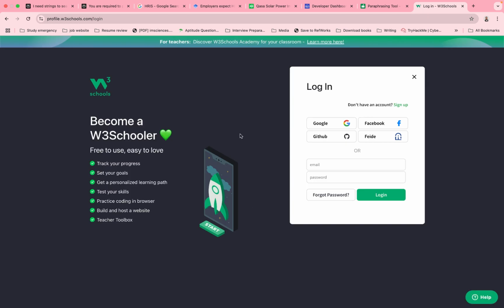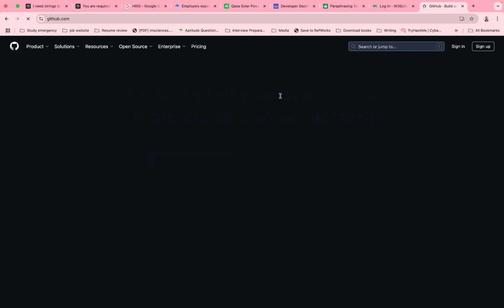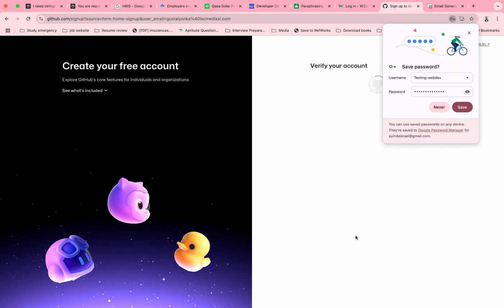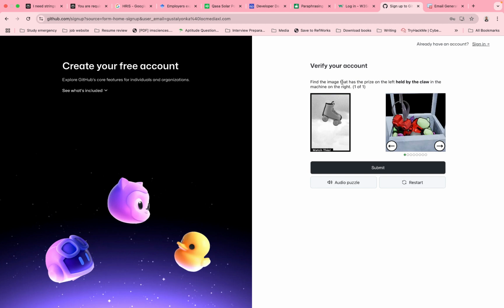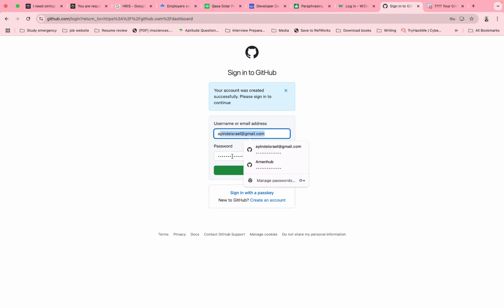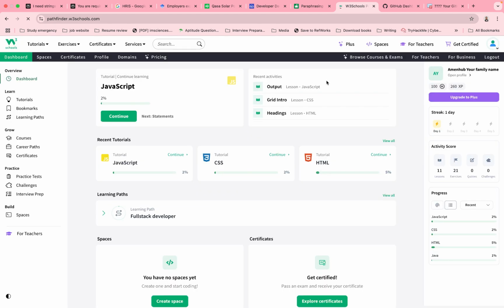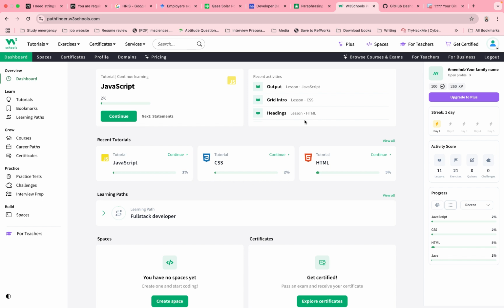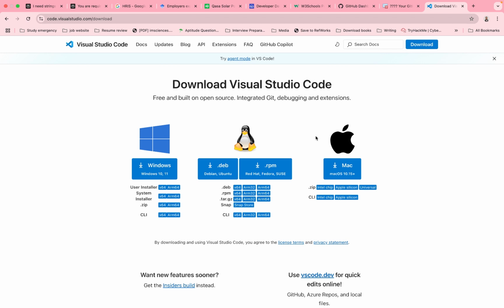How to Open a W3Schools account with GitHub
How to Open a W3Schools account with GitHub with AIV Multipurpose @drealhub

Focus:
Opening a GitHub Account
Open a W3Schools account with the GitHub option
Downloading VisualStudio